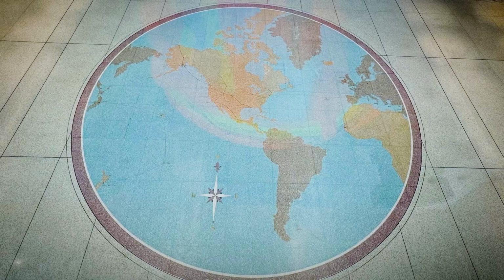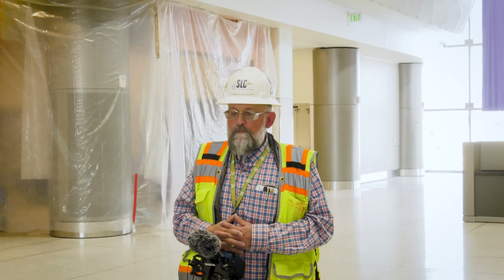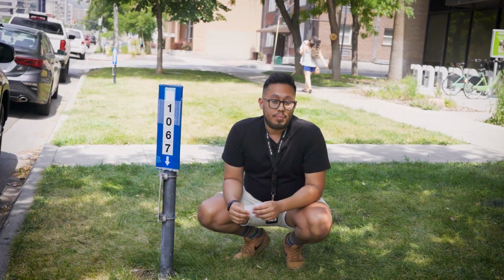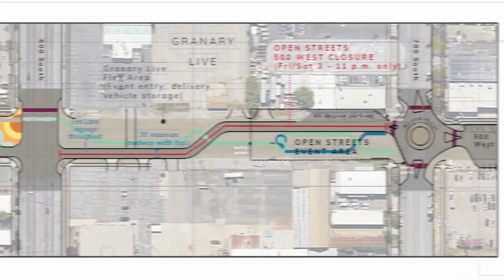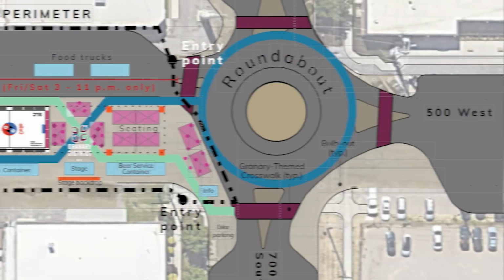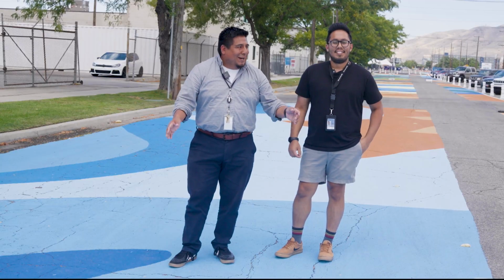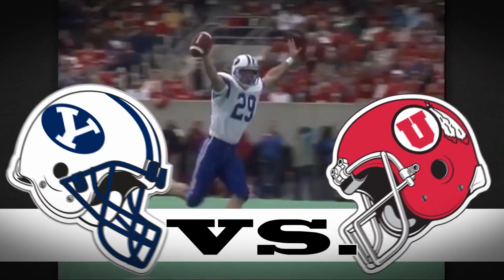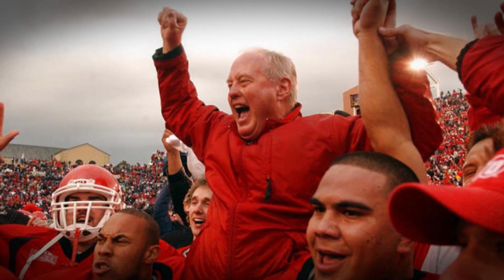Capital City News - Episode 14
On this episode we learn about Open Streets on the Green Loop . Also, we take a look back at recent events around the city. And our history minute is about University of Utah Football and Coach Ron McBride.